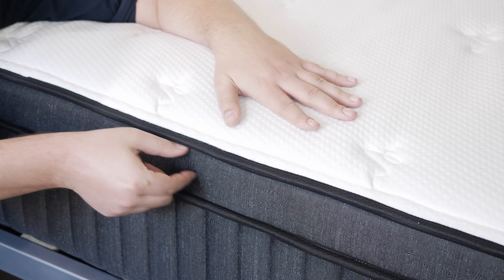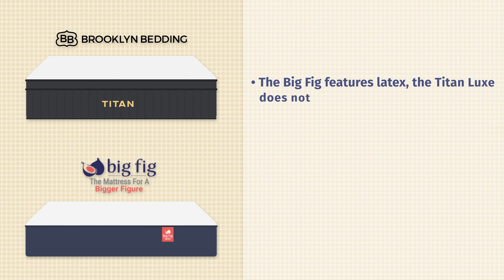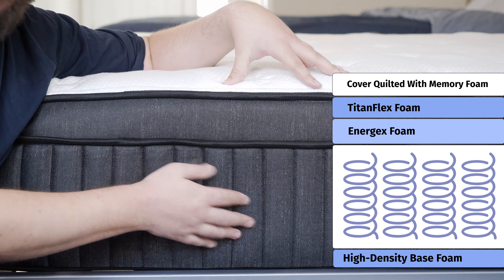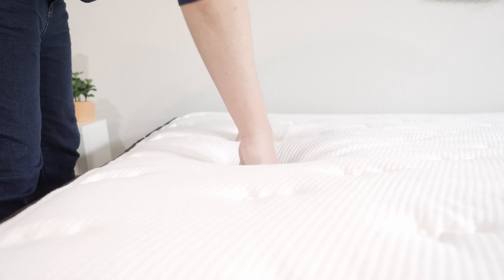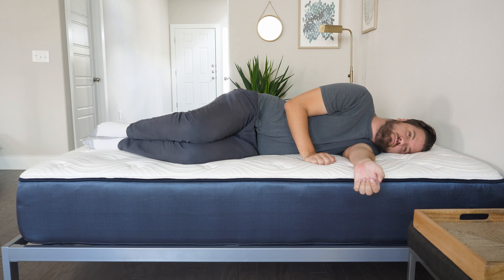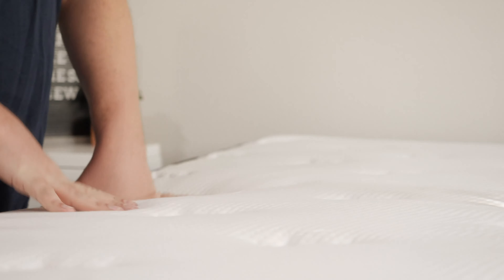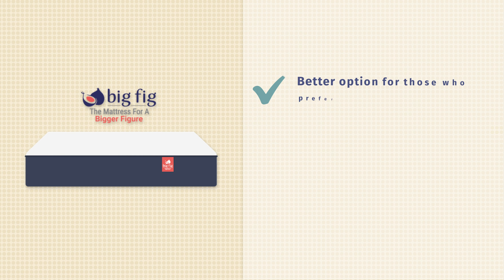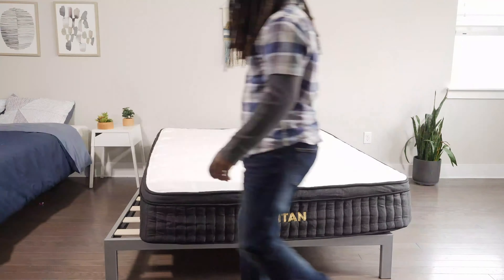Titan Plus Vs. Big Fig - Which Is The Best For Heavier Sleepers?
Save 30% on the Titan Plus mattress!

Get up to $400 off the Big Fig!

The Titan Plus and Big Fig mattresses were both designed with heavier people in mind. But which one is the right pick for you? We’re here to help you make an easy decision!

0:00 Titan Plus Vs Big Fig Mattress Overview
0:45 Mattress Similarities
1:05 Mattress Differences
1:26 Construction Comparison
2:58 Firmness And Feel
3:18 Sleeping Positions
4:20 Pressure Map
4:50 Motion Transfer And Edge Support
5:35 Who Should Get Titan Luxe?
6:04 Who Should Get The Big Fig?
6:35 Unboxing
7:09 Wrap-Up

The Titan Luxe is a hybrid mattress made with supportive coils and high-density foam. It has a medium-firm feel and will be a great fit for heavier back and side sleepers. As a more affordable option, the Titan is a good choice for those on a budget.

The Big Fig is a firmer mattress, so it’s a better fit for heavyweight stomach sleepers. Like the Titan Luxe, it’s made with high-quality coils and comfortable foam. This mattress comes with a support frame and should last a bit longer than the Titan.

For more information on the Titan Luxe and Big Fig mattresses, take a look at our full written comparison